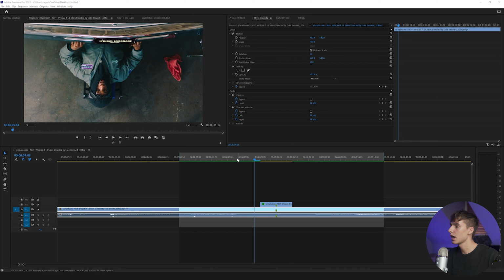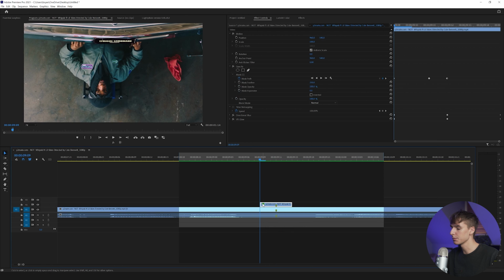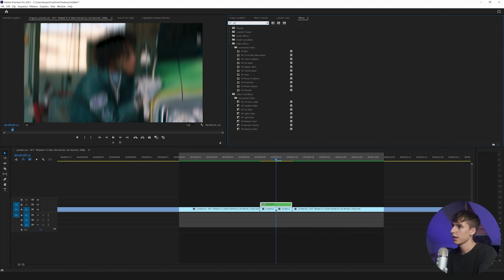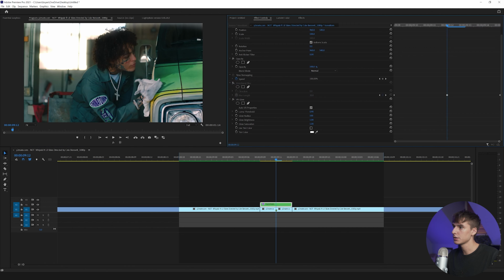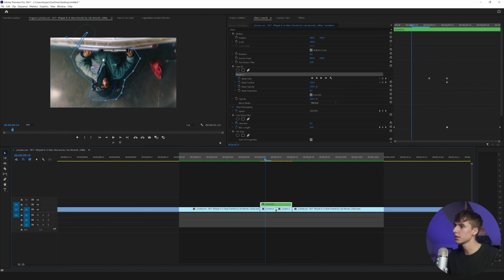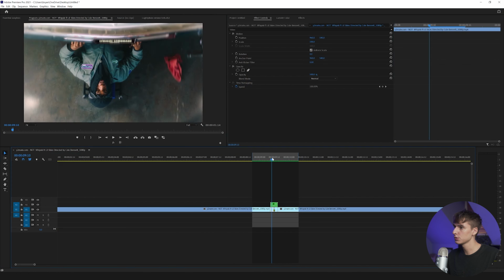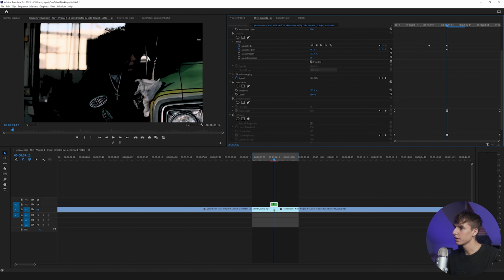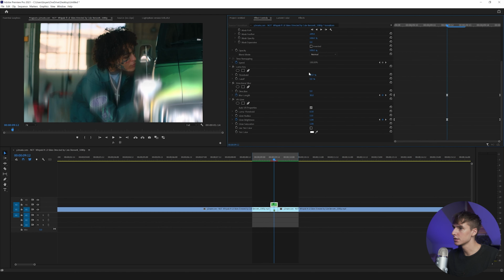MUSIC VIDEO GLOW/BLUR TRANSITION [PREMIERE PRO]